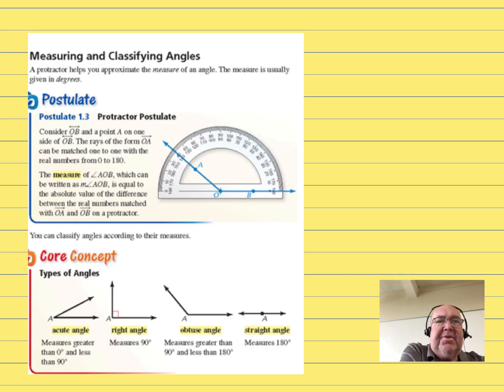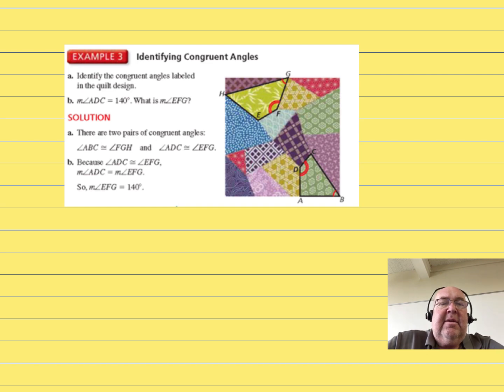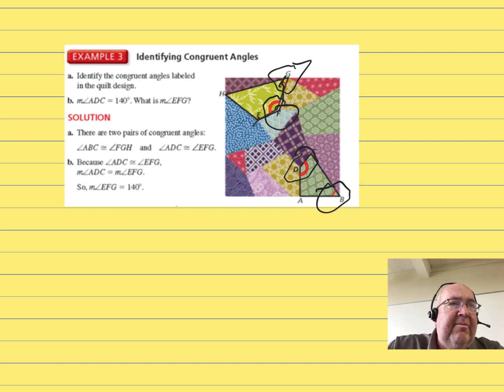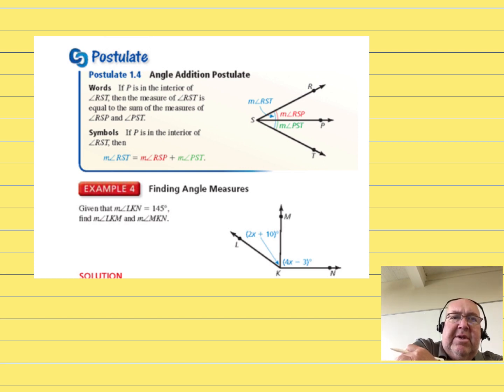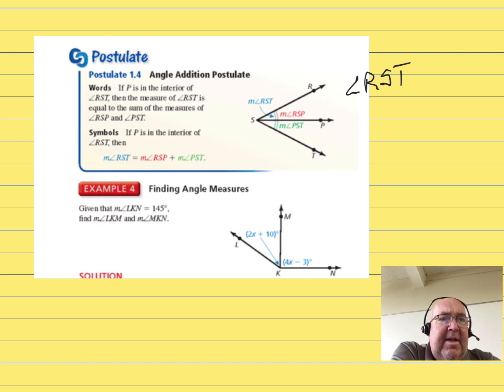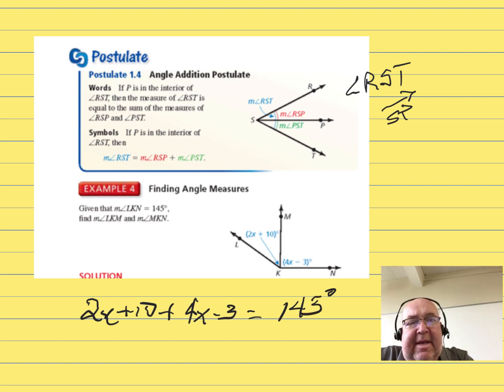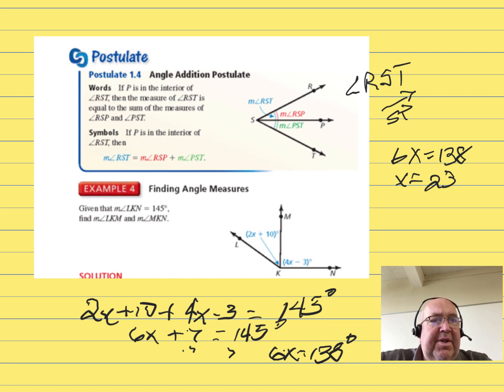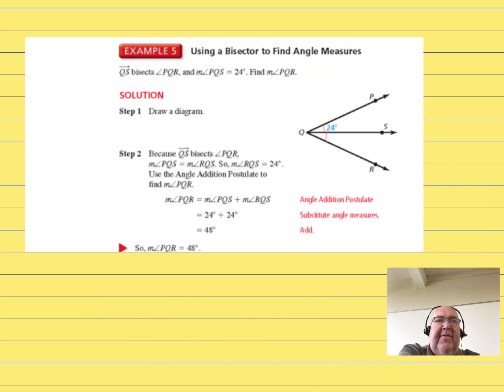Geometry Section 1.5